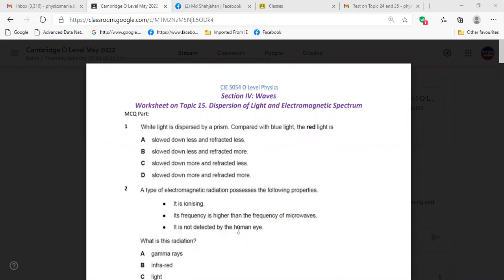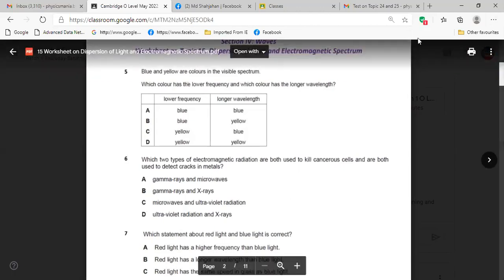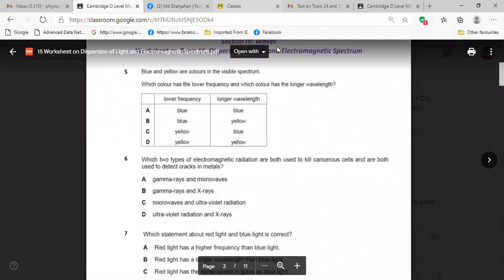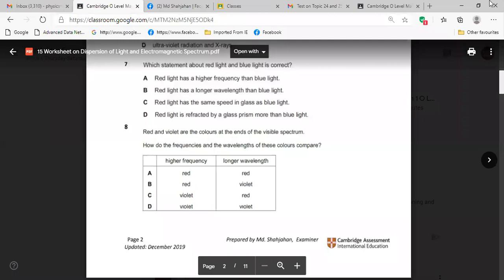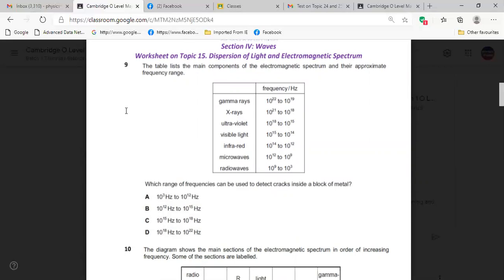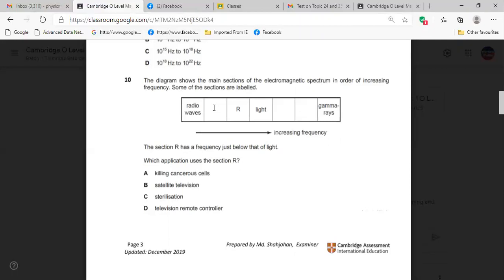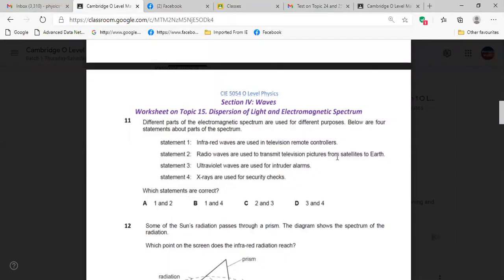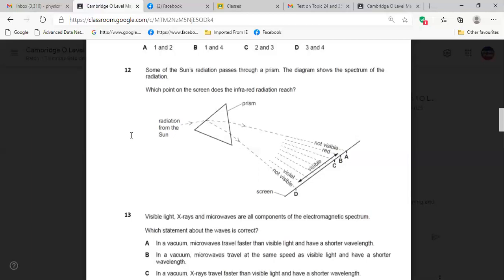Physics Mania Batch 1 26 11 2020 Part 1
Solving worksheet on Topic 15 [MCQs 5-12]